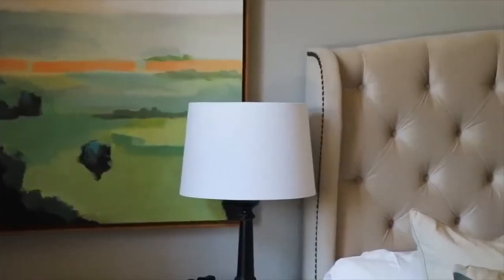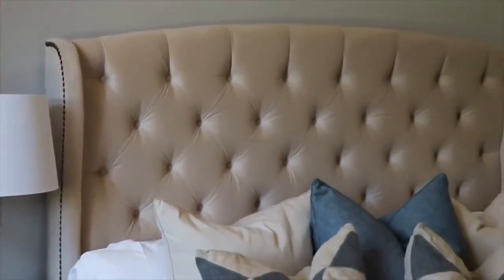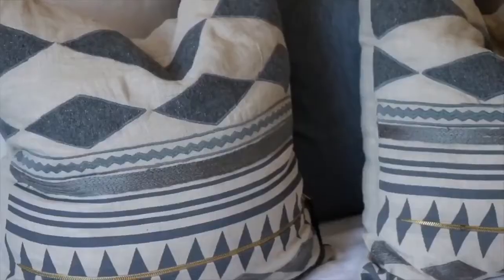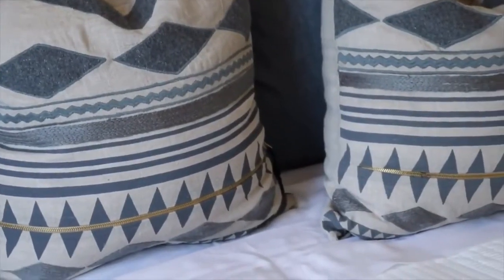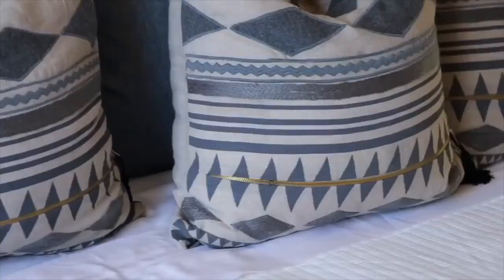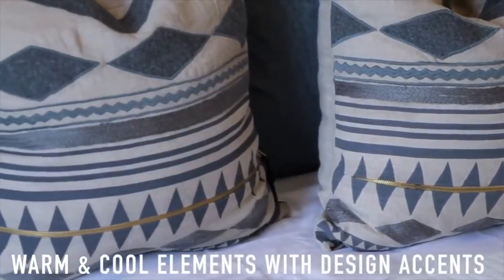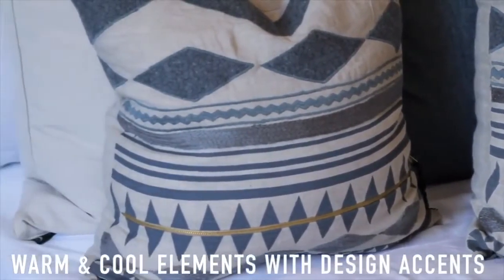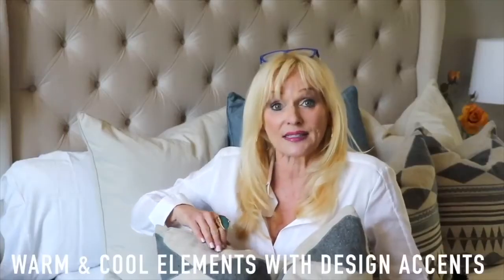MODA PILLOW TALK